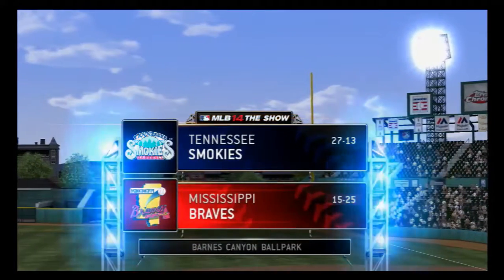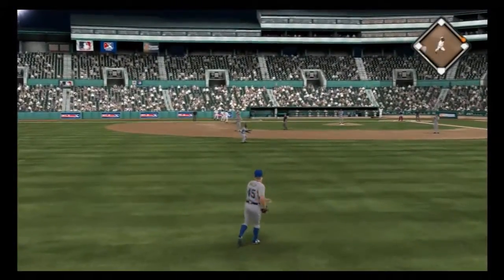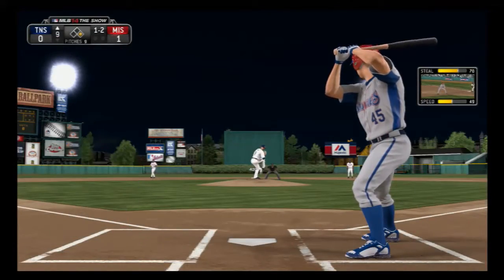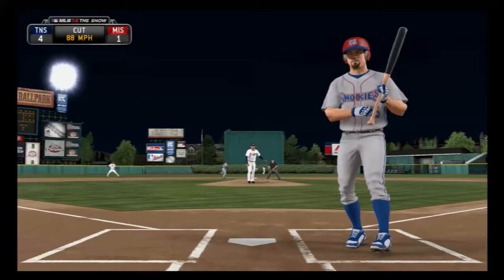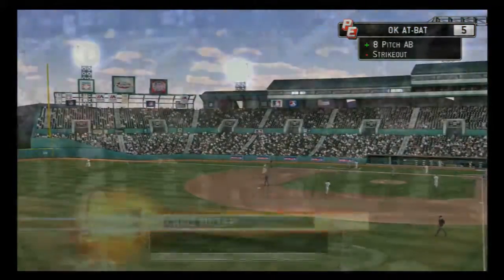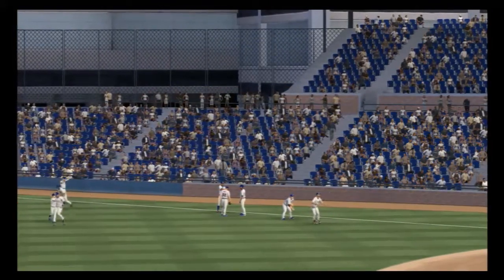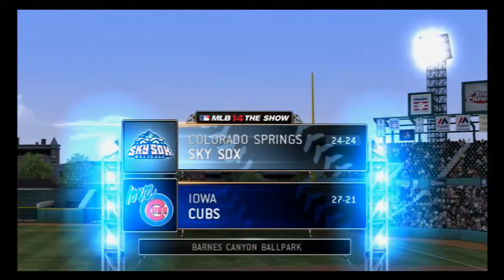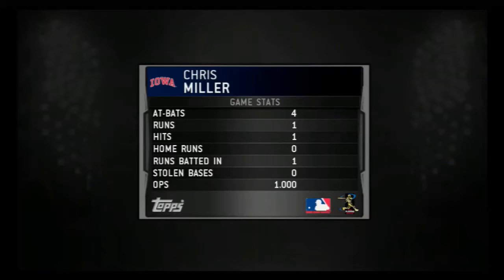MLB 14 The Show Road to the Show Left Fielder - Pt 6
This is my Road to the Show player for MLB 14 on PS3. I play for the Chicago Cubs AA team Tennessee Smokies. I show every at bat, run scored, outs I make on defense etc.

Sliders (for now):
Hum Timing - down 3